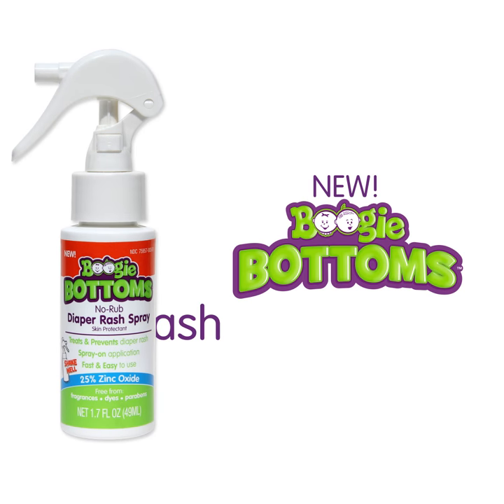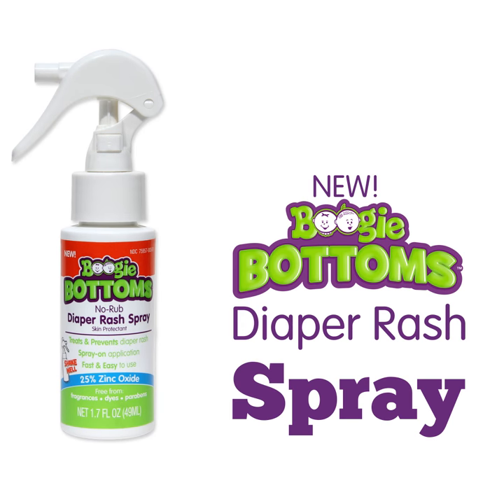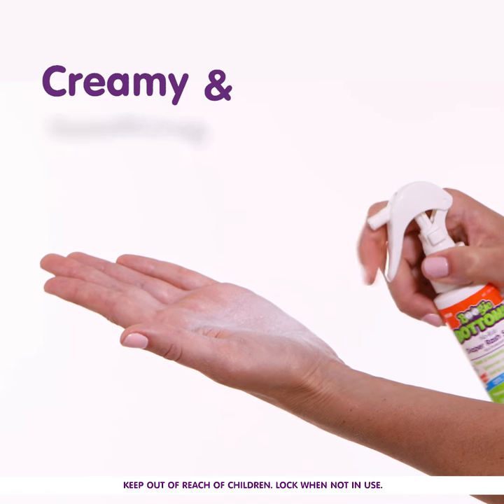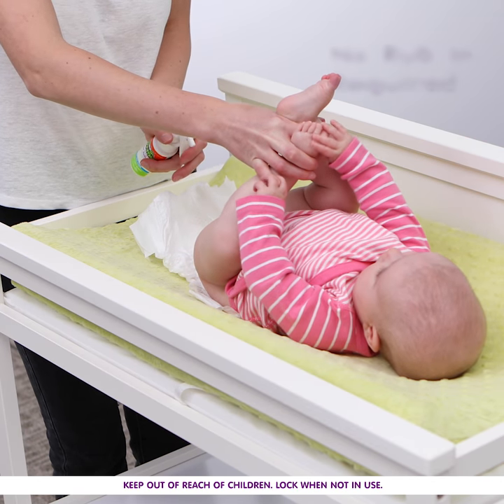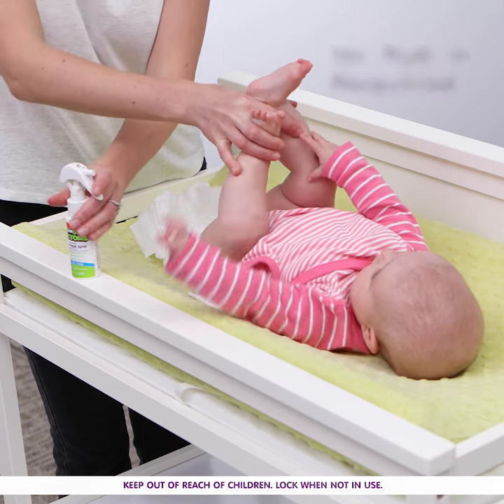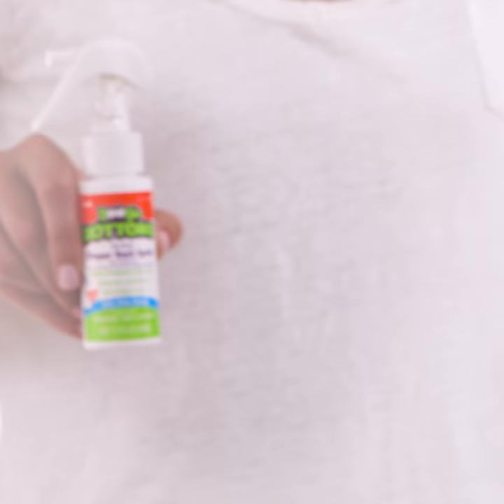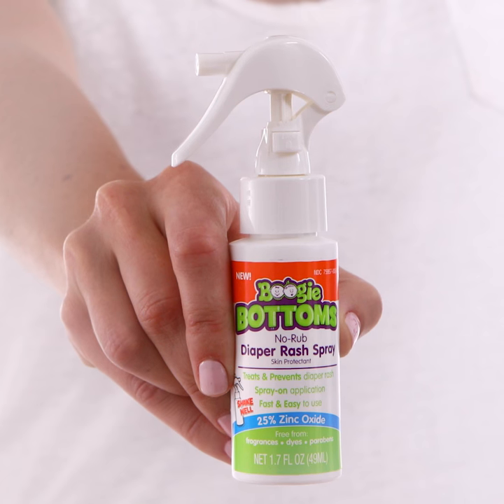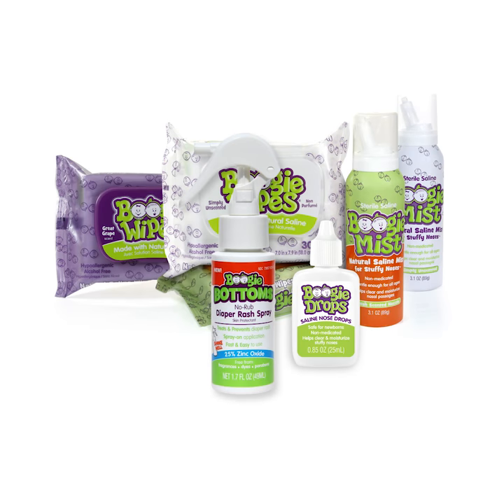Boogie Bottoms® no-rub diaper rash spray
Tired of messy diaper rash creams? Meet Boogie Bottoms® no-rub diaper rash spray! It's a creamy, soothing diaper rash spray that you can apply with one hand. No more mess! From the makers of Boogie Wipes® saline nose wipes.